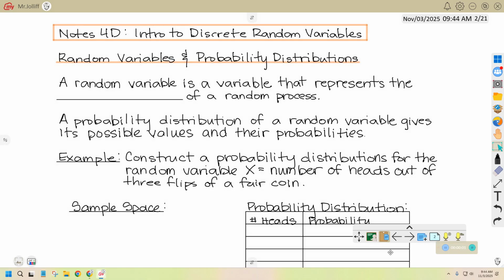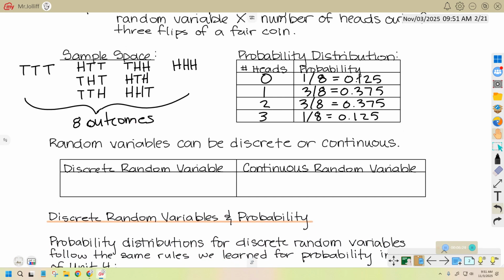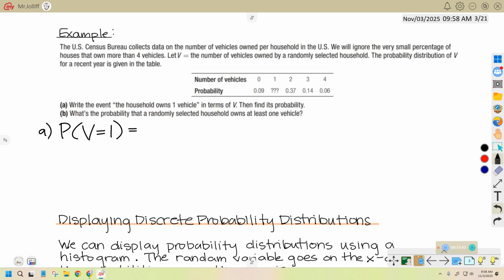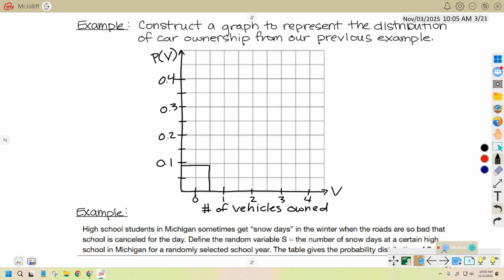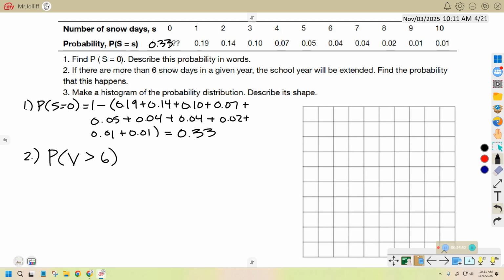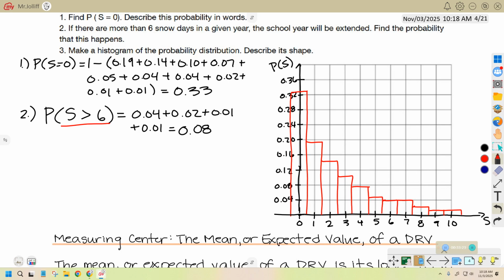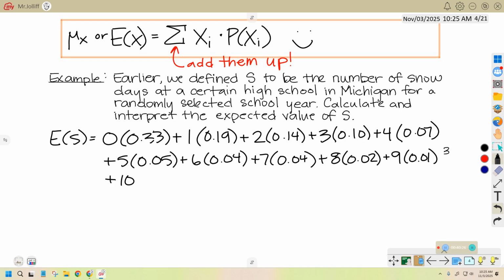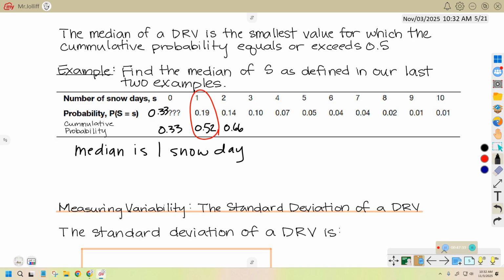Notes 4D, Part 1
Introduction to Discrete Random Variables
*Histograms for discrete PDs
*Expected value/mean of a PD
*Median of a PD